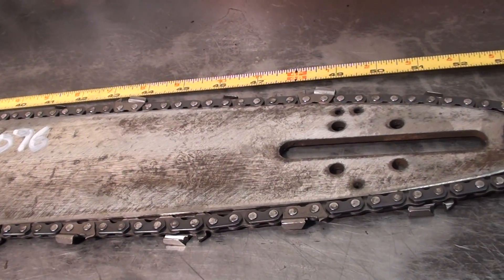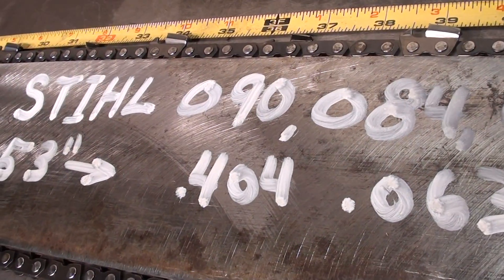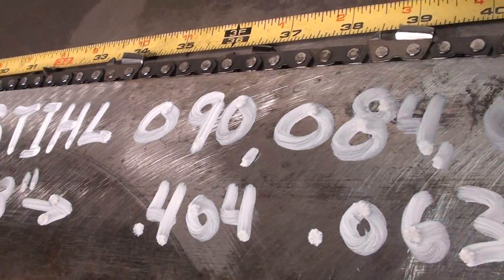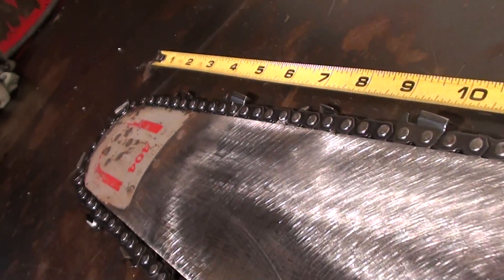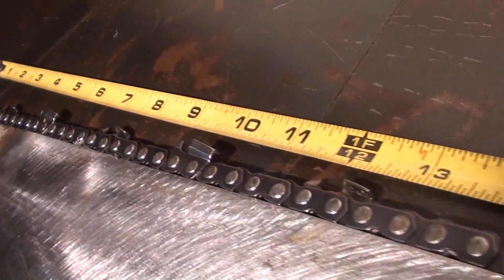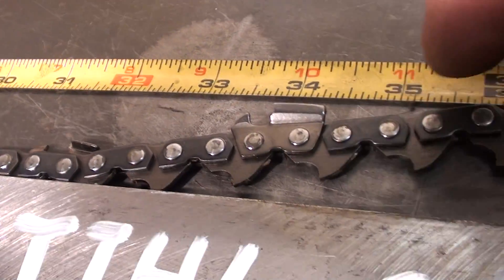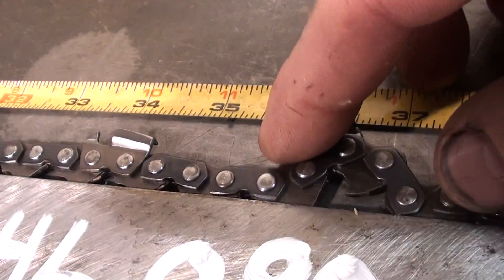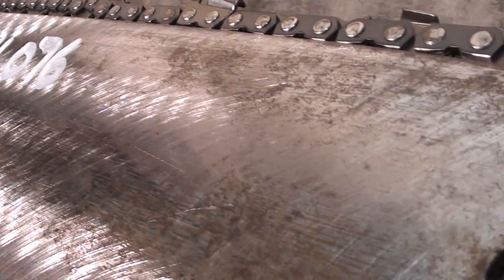The chainsaw guy shop talk 53 inch bar chain for Stihl 090 chainsaw 10 19